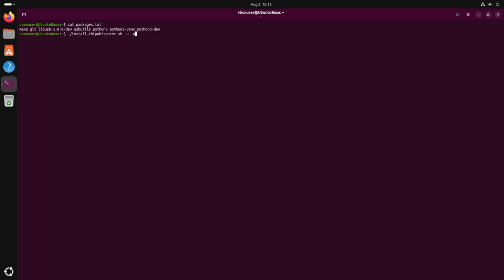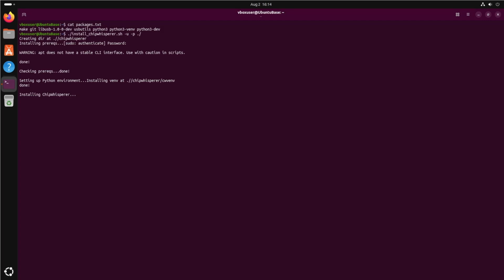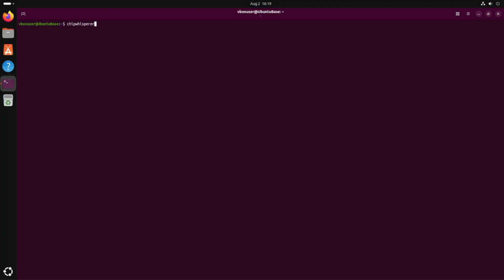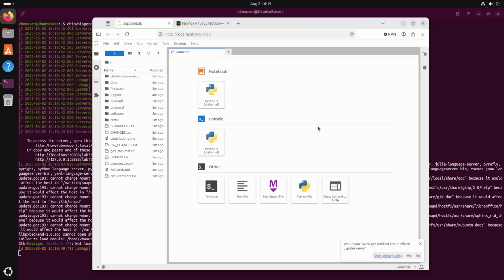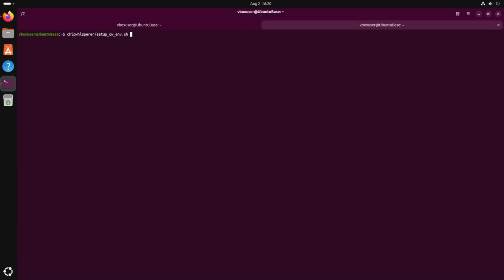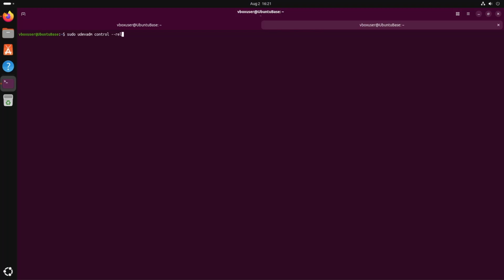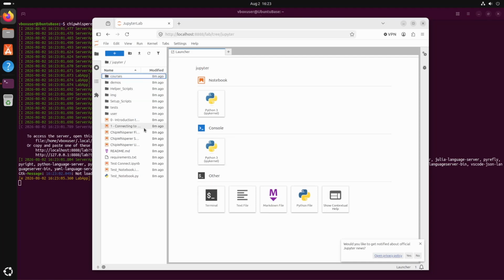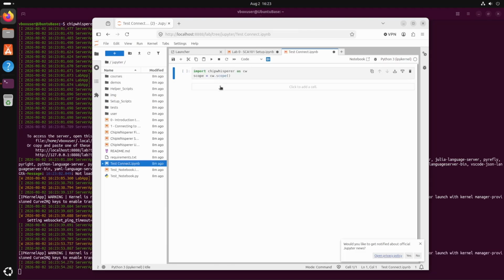ChipWhisperer Install Tutorial for Linux